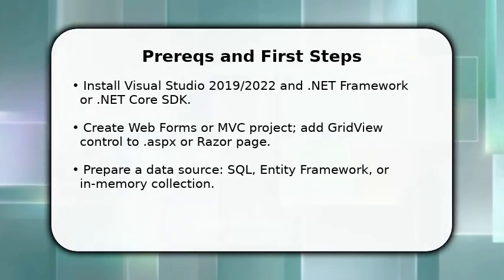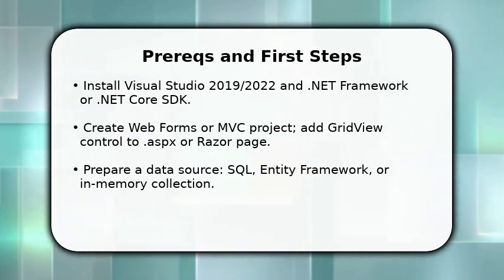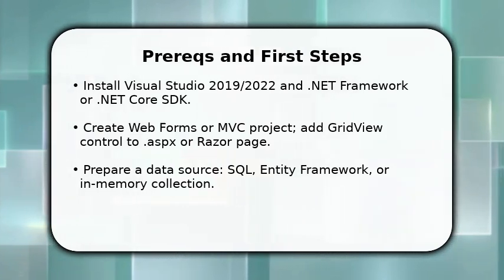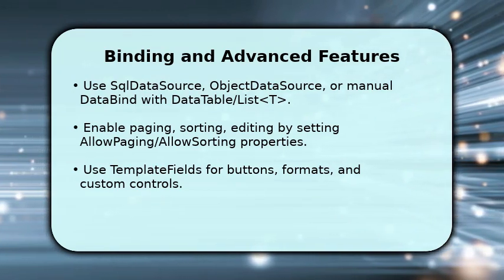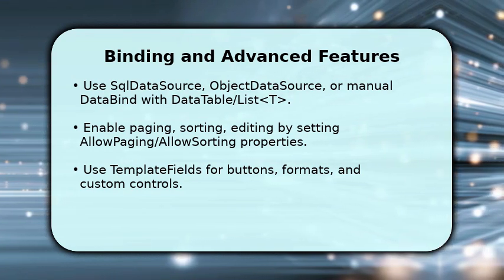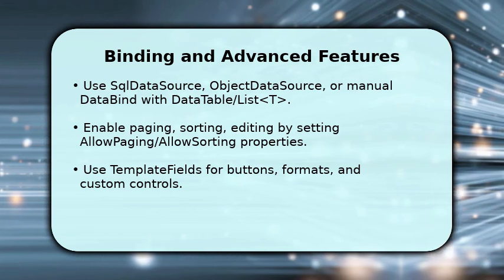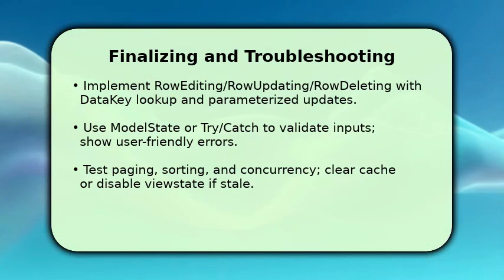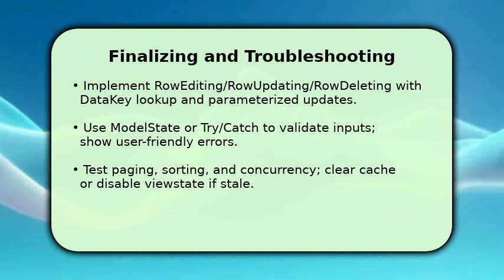How to Use Gridview in Asp.net (full Guide)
How to Use Gridview in Asp.net (full Guide) | 🔒 Surfshark VPN Deal — Stay private and secure. $1.99/mo + 3 Months Free ▸

Dive into the world of ASP.NET and master GridView control usage in this comprehensive guide, covering setup, data binding, sorting, filtering, paging, customization options like templates for headers/footers or cells, as well as best practices to enhance performance.

ASP.NET, GridView Control, Data Binding, Sorting in GridView, Filtering and Paging ASP.net, Customizing GridView Templates, Performance Optimization for GridViews